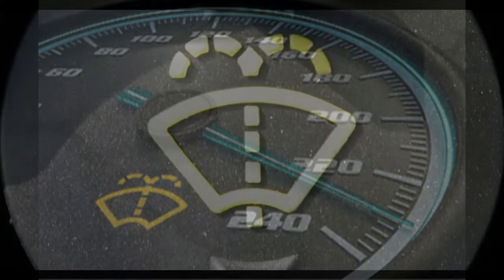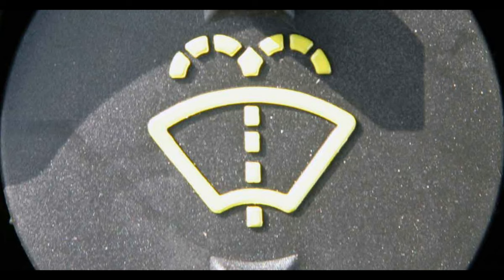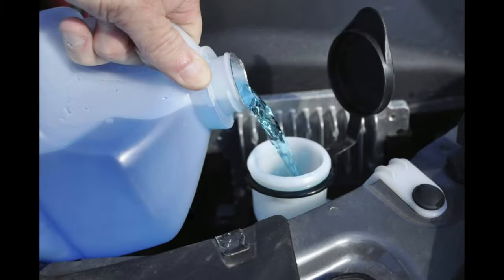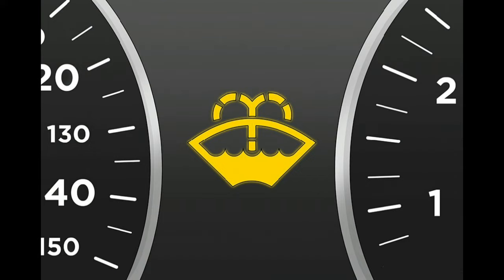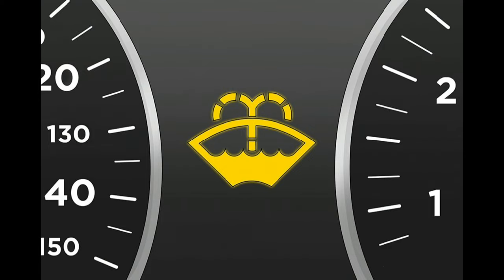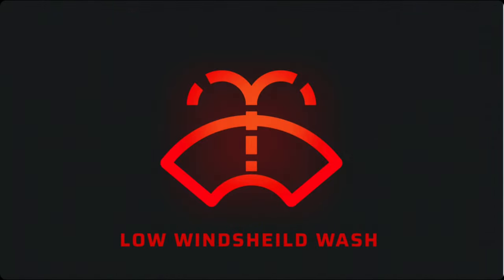How to Fix & Reset Windshield Washer Fluid Low Warning Light Stays On/Flashing | Dash Warning Lights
Why is my washer fluid light on when it's full, Is it OK to drive with low washer fluid
What is the light for windshield washer fluid, How do you change a windshield washer fluid sensor
What Should You Do When Your Washer Fluid Warning Light Comes On
What To Do If Your Car’s Washer Fluid Indicator Light Is On
Most Common Car Symbols & Warning Lights
Every Car Dashboard Warning Lights Explained
Dashboard lights can be confusing and worrisome
There's so many of them
What do they all mean
Don't worry, they are not all bad
We made this video to help you understand the meaning
Car dashboard warning lights What do they mean
What are the symbols on a car dashboard
car dashboard symbols: Do you know what they mean
What does the light symbol on my dash mean
What is the most serious warning light in a car
Car dashboard warning lights should be considered very serious when they illuminate
When should I worry about dashboard lights
What are the three main warning lights
Dashboard lights you should never ignore
Can you drive with a warning light on
Warning lights and what they mean
Red, Yellow/Orange, Green, and Blue Lights
What should you do if a yellow warning light comes on
Can I drive with orange engine light on
How do I reset my dashboard warning lights
Can a dashboard light drain your battery
How do you check warning lights
Can you drive with red warning
What is the most common warning color
As a rule of thumb: Red warning lights need immediate action. Amber, orange or other colour lights often mean something needs checking by a garage.
Dashboard warning lights what they mean
Dashboard Warning Lights Explained
Car dashboard warning lights: the complete guide
Car dashboard symbols and meanings – warning lights guide
What All the Symbols on Your Car’s Dashboard Mean
CAR WARNING LIGHT SYMBOLS AND INDICATORS
What do dashboard warning lights in my car mean
Help! What Do the Dashboard Warning Lights Mean
Auto Repair Advice & Maintenance Tips
Not every symbol that appears on your dashboard is a warning light. Some have to do with vehicle features (like lights and cruise control) or safety (like blind-spot monitoring and lane departure warnings) or mechanical issues (like low tire pressure and engine temperature warnings)
When it comes to dashboard lights, colors matter! Green or blue lights simply let you know that a system is on or operating. Orange/yellow warning lights generally signify that your vehicle needs to be serviced or repaired soon. These warnings are less urgent than if you have a red and/or flashing light.
A red light means that you should take action immediately! Some red dashboard lights are safety warnings (like a seat belt reminder) and others are mechanical (like the engine overheating).If a red mechanical light appears, pull over as soon as possible and figure out what’s going on. Your vehicle will likely stop working or become damaged if you continue to drive
As you read through this list, here are two things to keep in mind:
1.Every car is different, so the symbols on your dashboard may vary slightly from the ones on our list. If in doubt, consult your vehicle’s owner’s manual!
2.Many of these dashboard lights will illuminate briefly when you turn on your vehicle and performs a system check. As long as the lights turn off within a few seconds, everything is operating normally